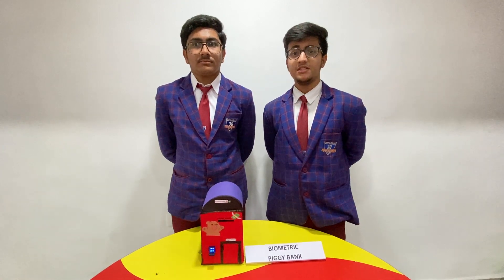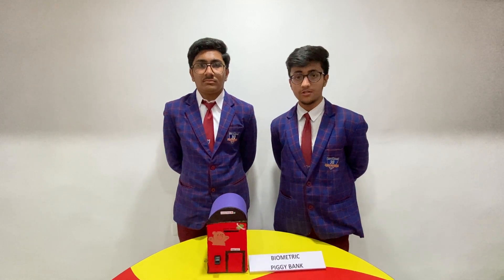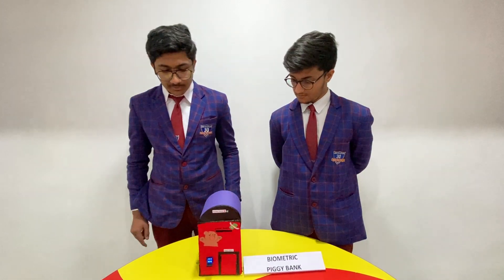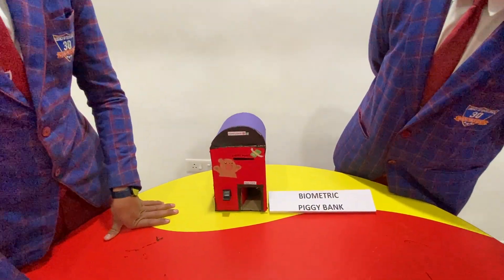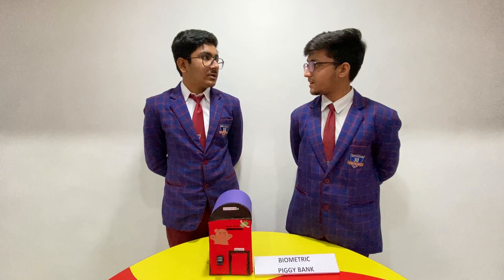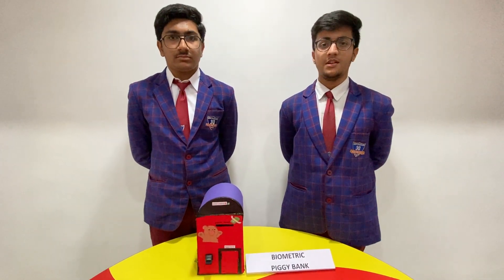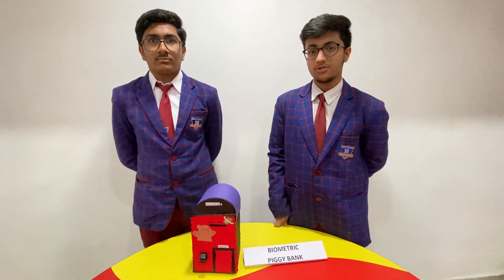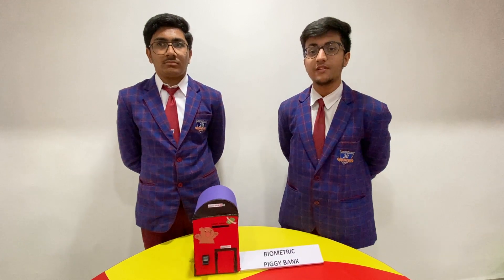Atal Tinkering Lab - Biometric Piggy Bank